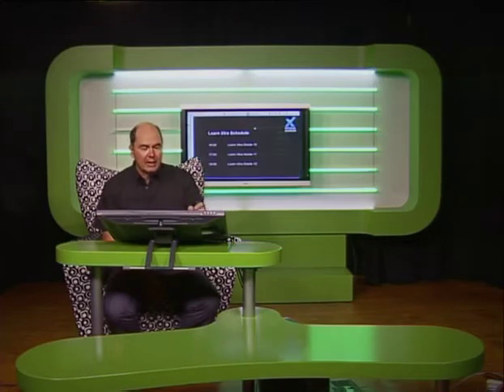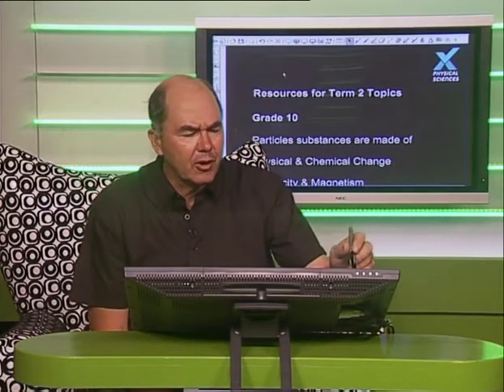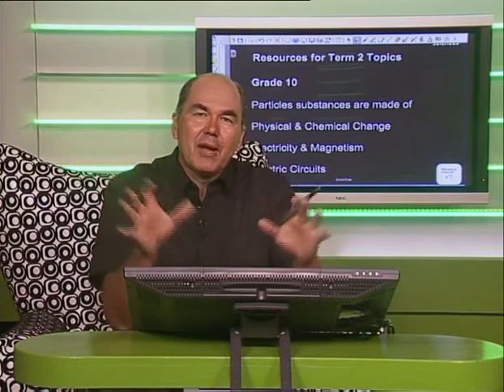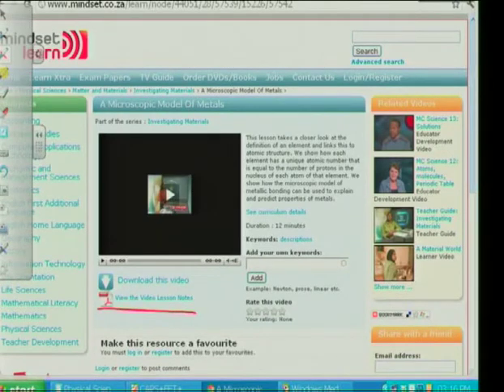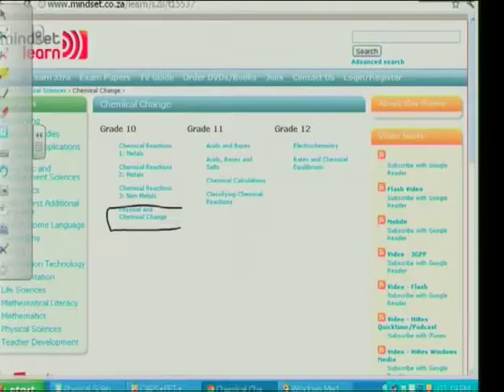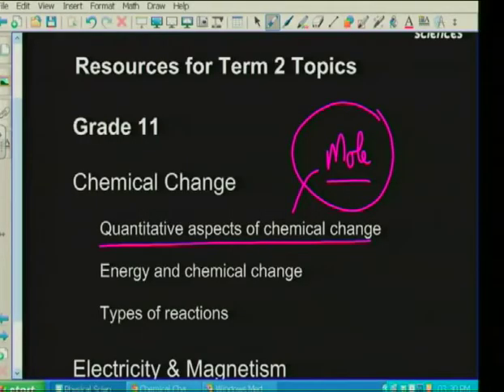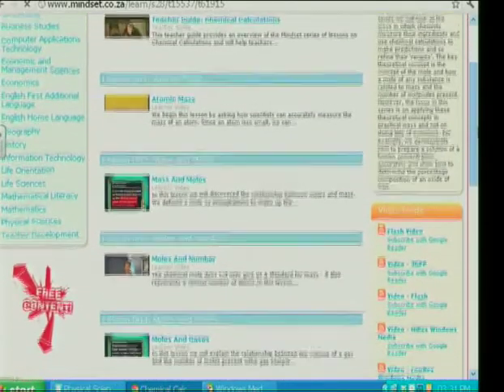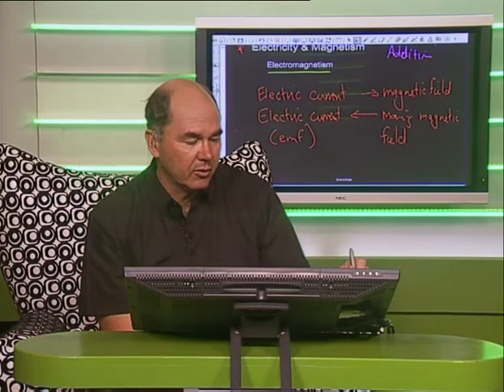Show 9: Physical Science - Whole Show (English)